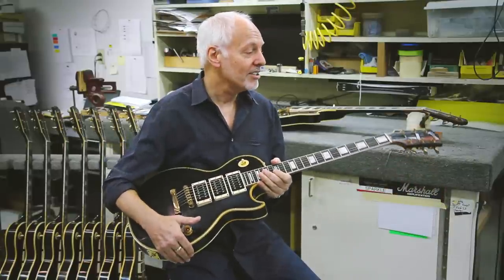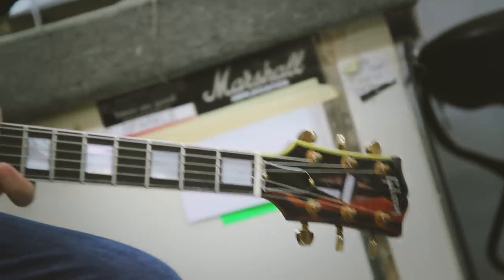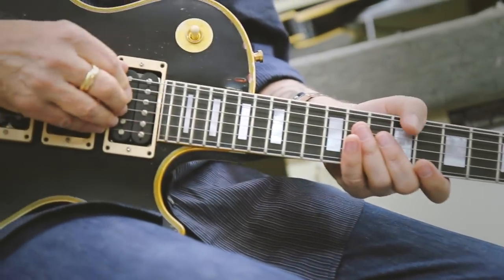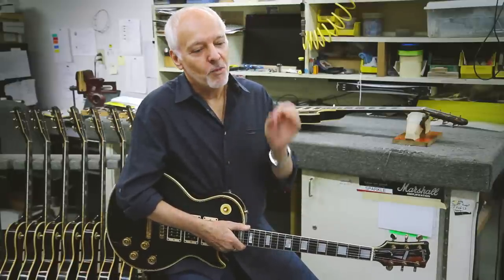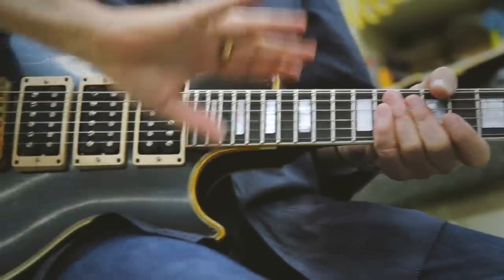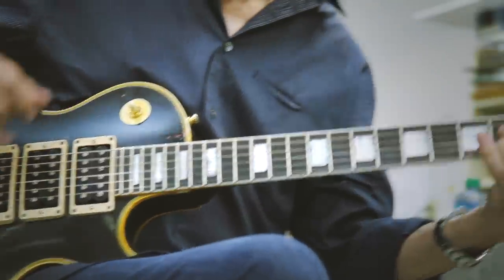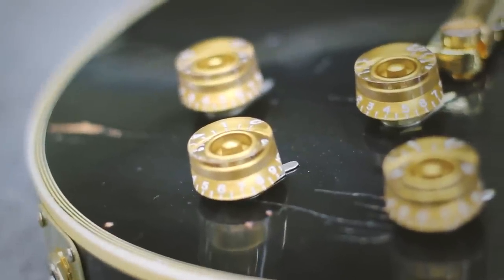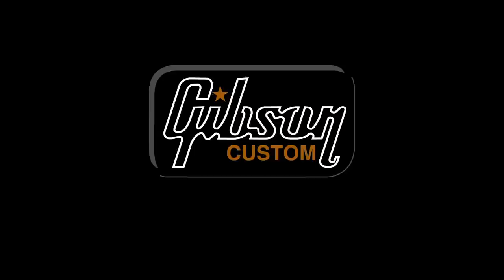Peter Frampton "Phenix" 1954 Les Paul Custom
Frampton's Own 1954 Les Paul Custom–You Can't Keep A Great Les Paul Down

GRAMMY® winning guitarist Peter Frampton's heavily customized 1954 Les Paul Custom is one of the most recognized guitars in rock history, having been featured on his massive-selling Frampton Comes Alive! album as well as many other historic albums in which Peter was a session player. Presumed lost when a cargo plane crashed in Venezuela in 1980, the guitar was returned to Peter in 2012, restored, and measured in precise detail for this painstaking, hand-aged re-creation–the closest you can possibly come to owning one of the world's most iconic Les Pauls.